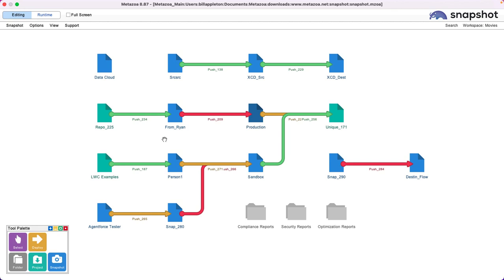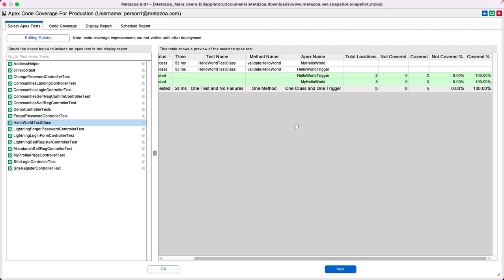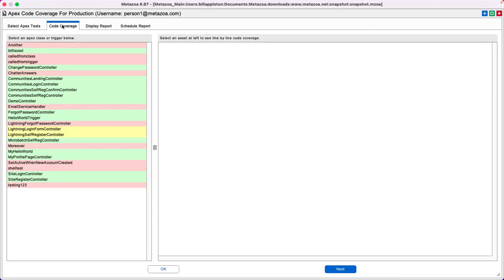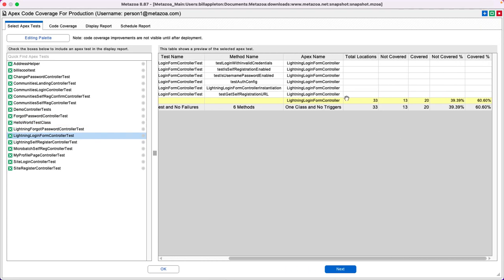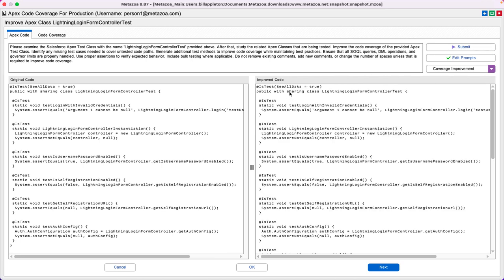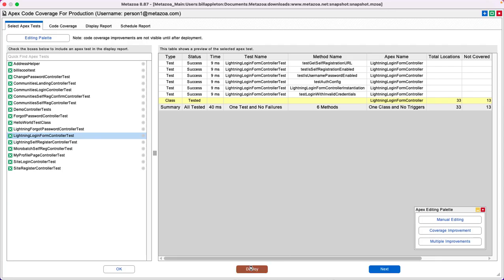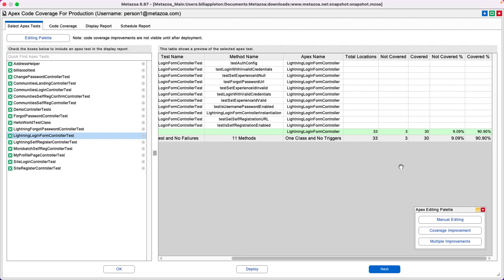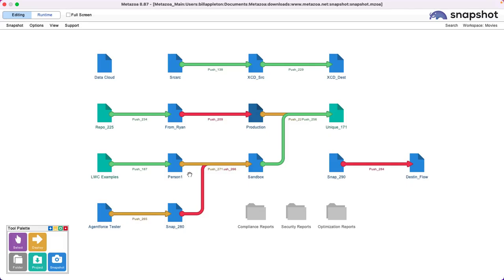Enhance Code Coverage Automatically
Metazoa Snapshot introduces powerful new features to automatically enhance code coverage for Salesforce Apex classes. The Code Coverage Report provides a comprehensive overview of all Apex tests, allowing administrators to select individual tests and view the classes being tested along with their coverage percentages. This report can be customized by selecting multiple tests, and the results can be displayed in various exportable dashboard formats.

The Code Coverage tab presents a detailed breakdown of all classes, categorizing them as untested, strongly covered, or weakly covered. It displays the number of covered lines for each class, giving administrators a clear picture of their codebase's test coverage.

A standout feature is the AI-powered Coverage Improvement tool. When an Apex test with weak coverage is selected, administrators can access an editing interface that displays the tested Apex classes alongside the test class itself. By simply clicking the submit button, Snapshot generates an enhanced test class with additional tests specifically designed to boost code coverage while respecting the classes being tested and business requirements.

The deployment process is streamlined, allowing administrators to review the differences between the original and AI-improved test classes before deploying the changes. This feature can significantly increase code coverage, potentially raising it from 60% to 90% in a single operation.

For bulk improvements, Snapshot offers a multiple improvements button, enabling administrators to correct test classes for any number of selected tests simultaneously. This powerful functionality allows for the correction of all code coverage issues and deployment of changes in just two clicks, greatly enhancing efficiency for Salesforce administrators managing large codebases.

These new capabilities in Metazoa Snapshot represent a significant advancement in Salesforce development tools, offering automated, AI-driven solutions for improving Apex test coverage and streamlining the deployment process.